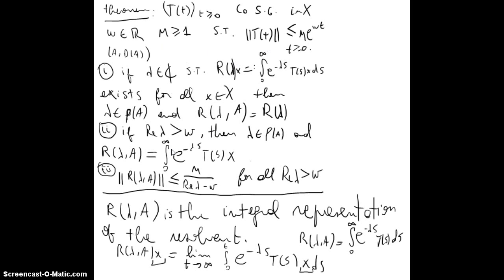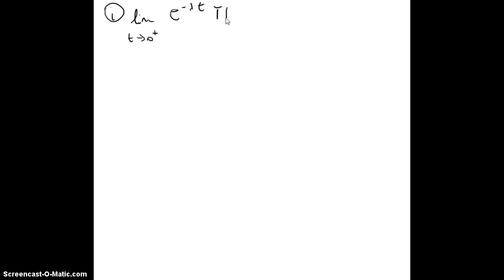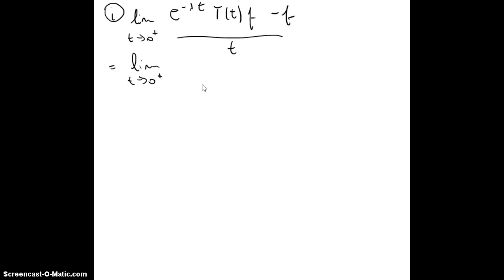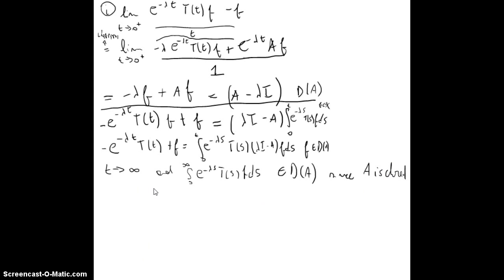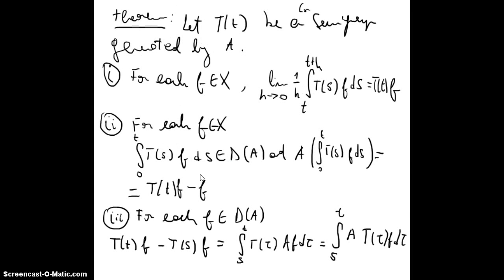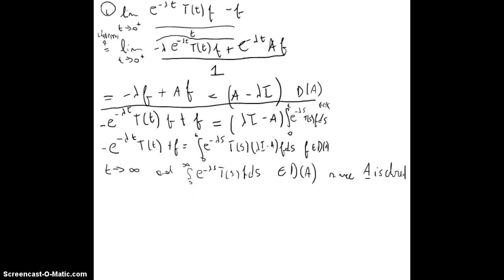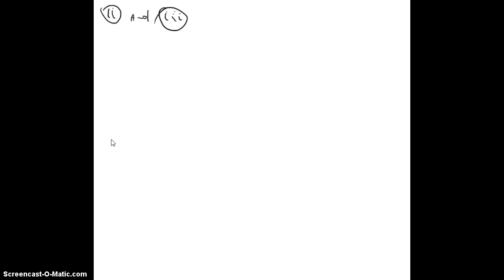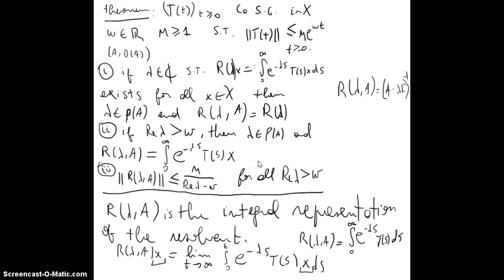10 Semigroups of linear operators - Strongly continuous semigroups and Resolvents 2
10 Semigroups of linear operators - Strongly continuous semigroups and Resolvents 2